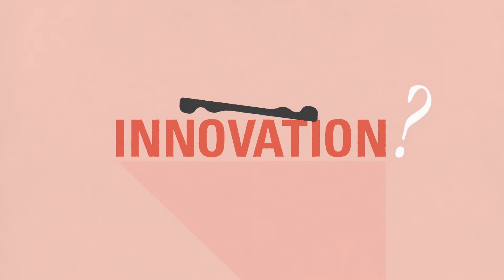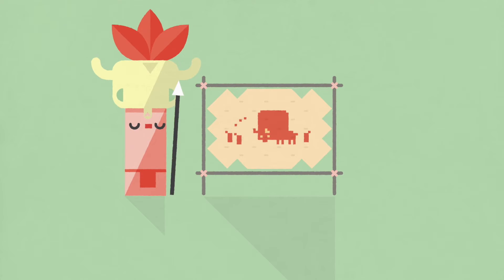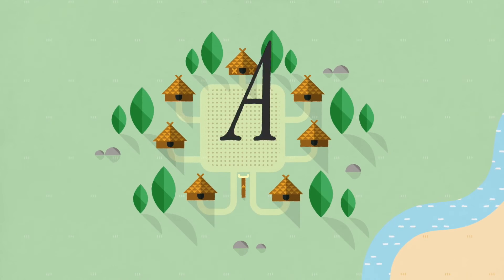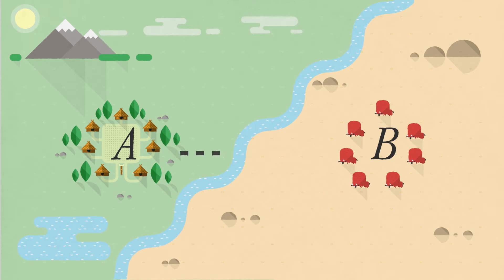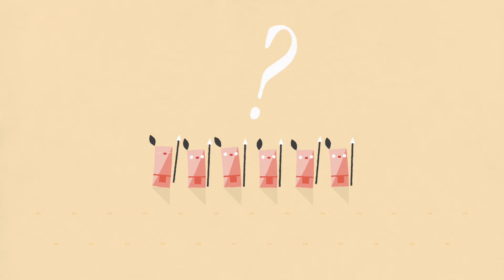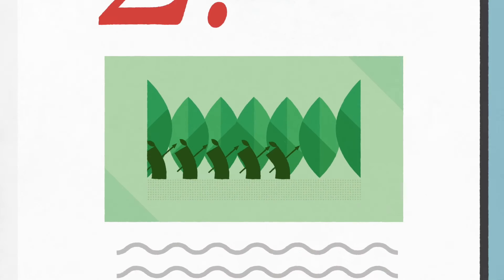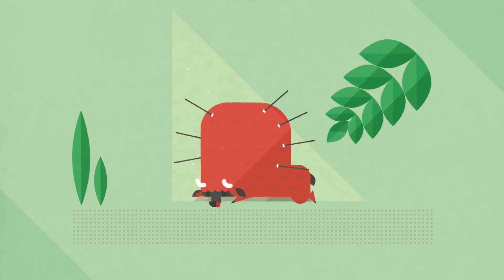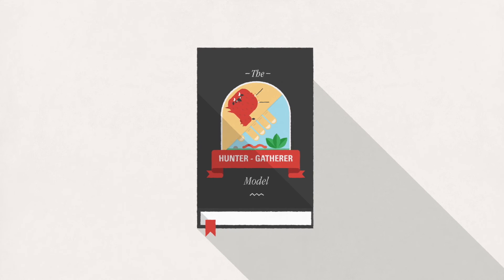HG eng H264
Hunter-Gatherer Model

based on
Steinert, M., & Leifer, L. J. (2012). 'Finding One's Way': Re-Discovering a Hunter-Gatherer Model based on Wayfaring. International Journal of Engineering Education, 28(2), 251.